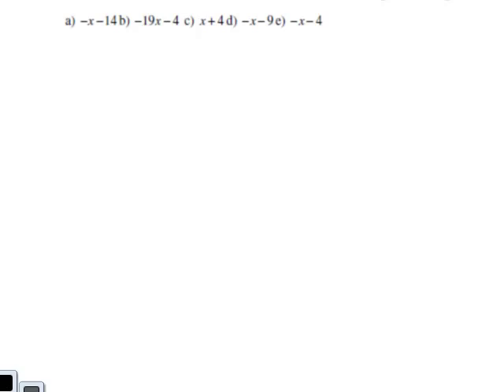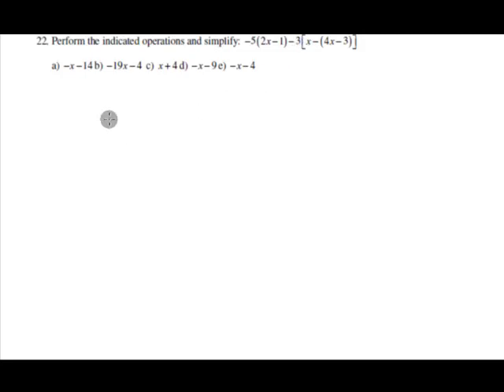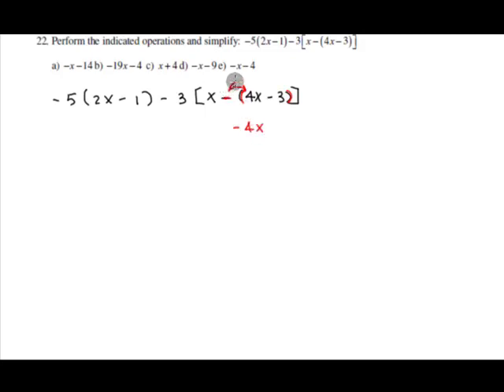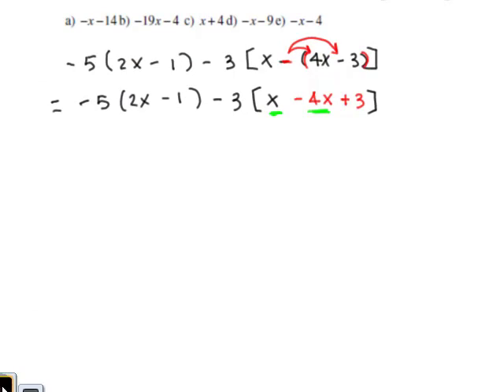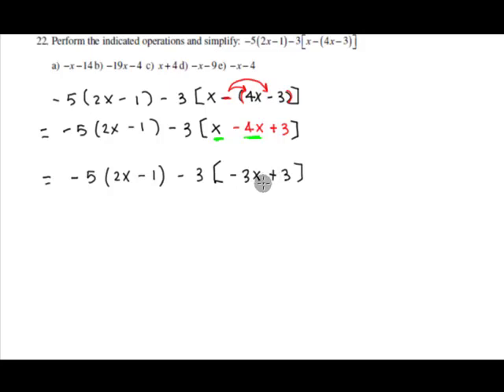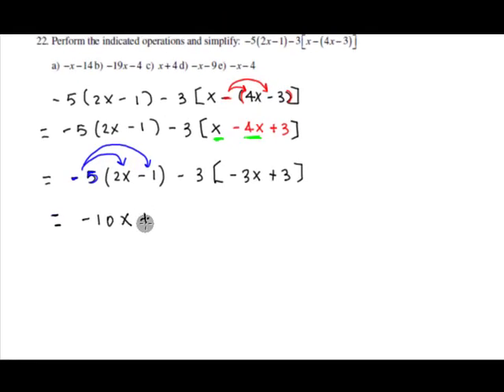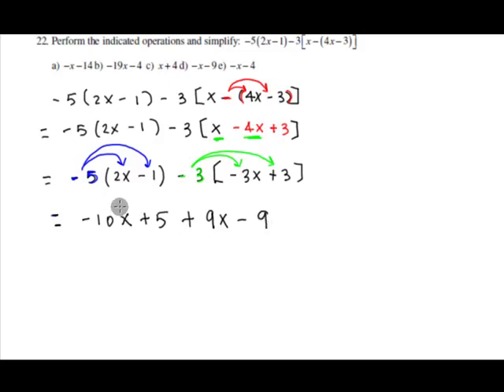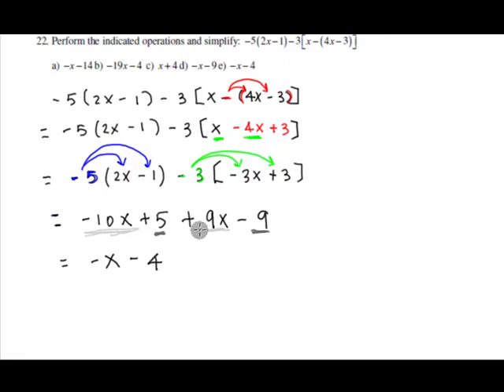Math 115 Common Final Question 22